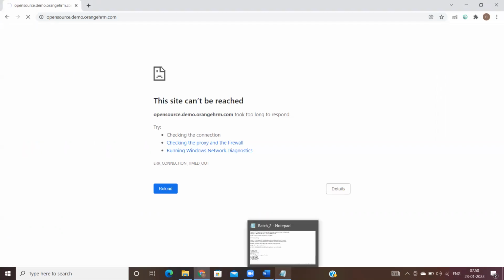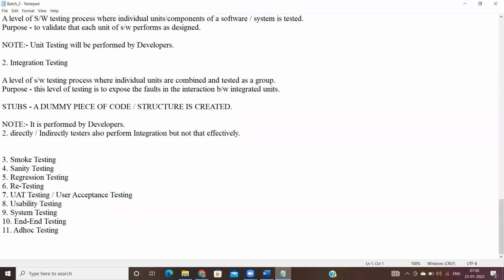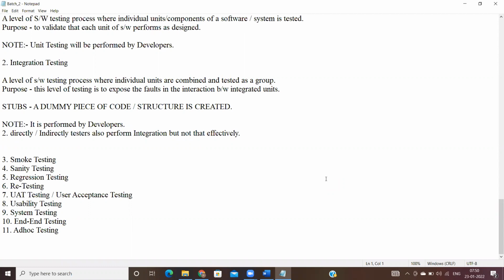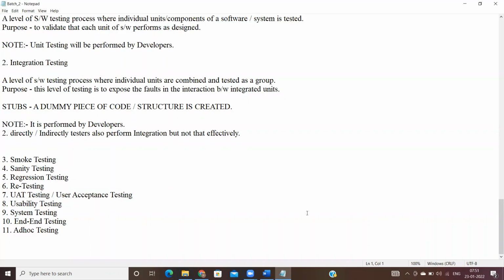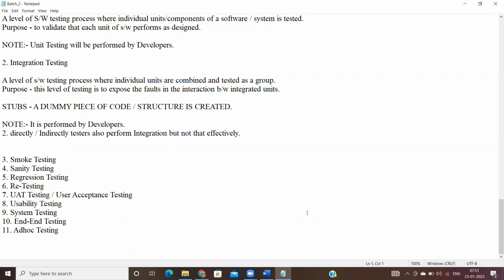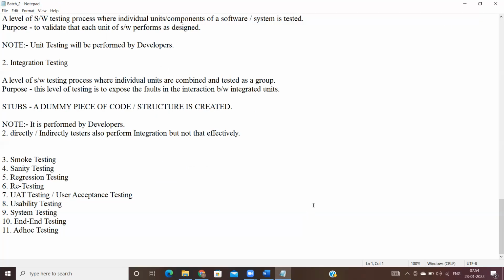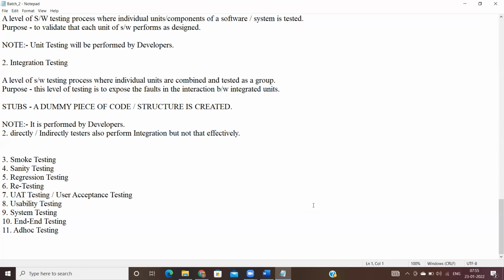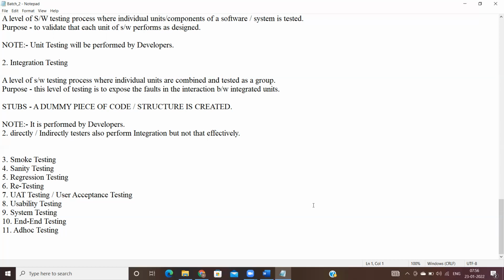Differences Between Smoke Testing & Sanity Testing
This Video explains the differences between Smoke & Sanity Testing with real time examples.